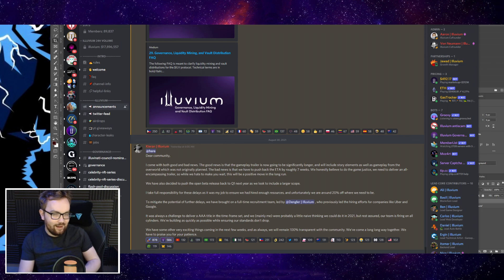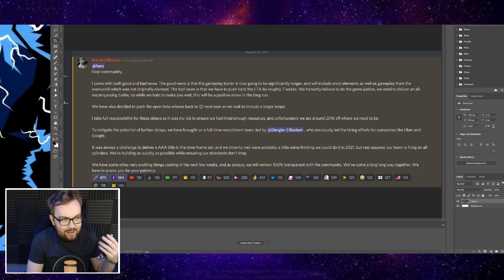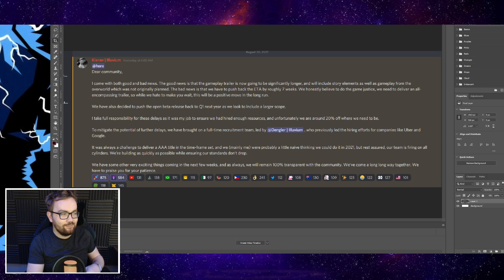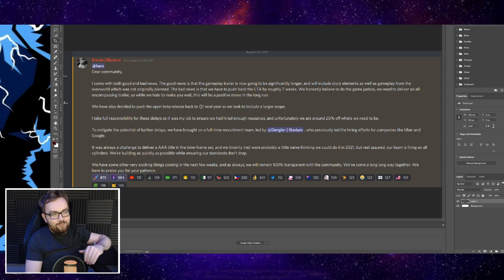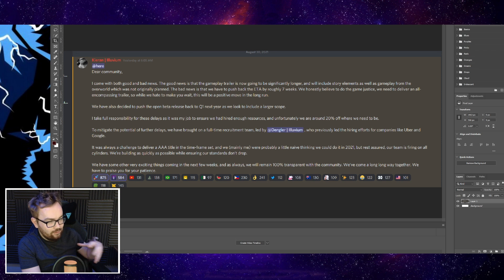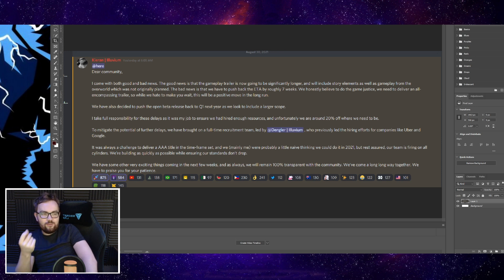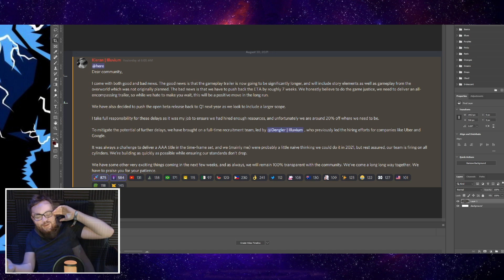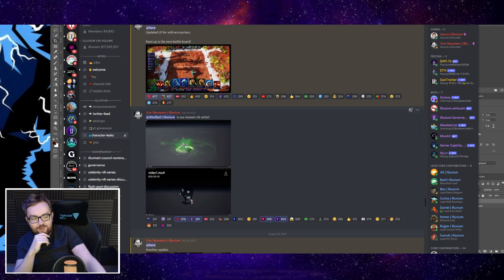Illuvium Gameplay Trailer & Open Beta Delayed TO COME BACK EVEN STRONGER?!? - Crypto Game News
Illuvium Gameplay Trailer & Open Beta Delayed TO COME BACK EVEN STRONGER?!? - Today I share my thoughts on the gameplay trailer being pushed back 7 Weeks and Open Beta has been pushed back to early Q1 2022, let's discuss what this means!